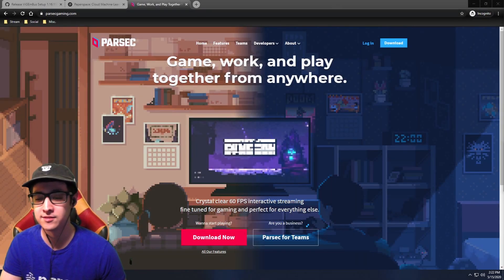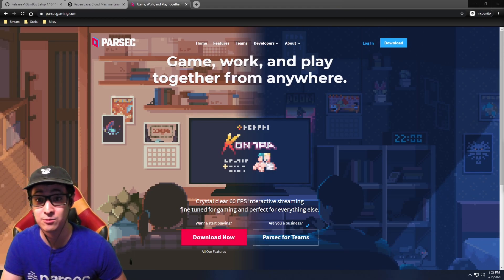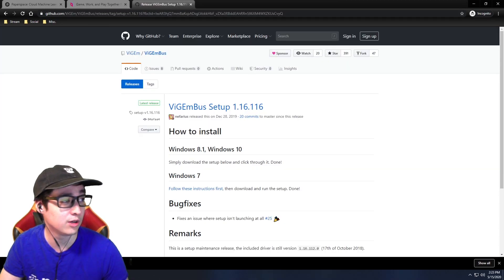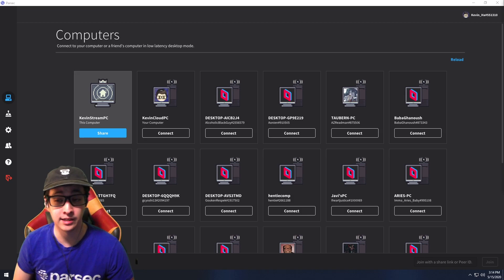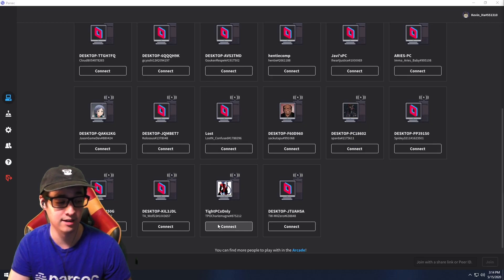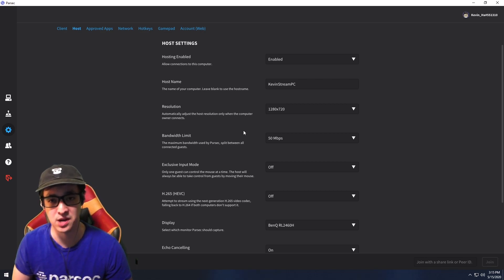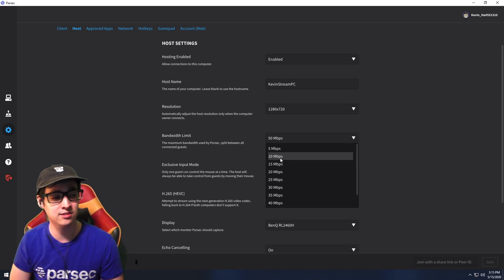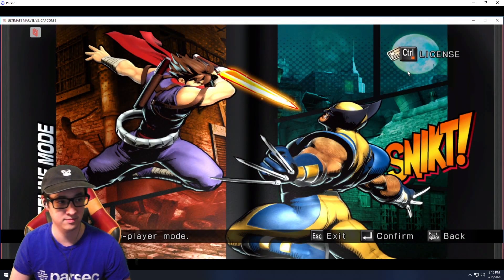Parsec Setup Guide Optimized for UMvC3 (NEW CLOUD PC SETUP IN DESCRIPTION)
Unfortunately there isn't a current updated method to reliably setup cloud servers. Sorry! If there is one in the future, I'll make another video about it.

This video is to help those interested in setting up Parsec and a Cloud PC for the optimal online experience mainly for UMvC3

Follow on these platforms for updates on when I'm streaming!